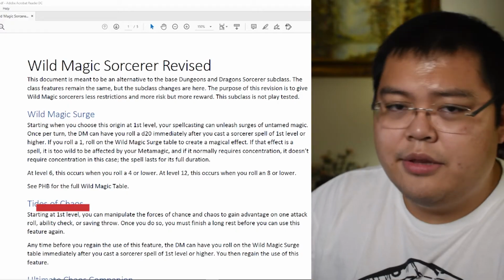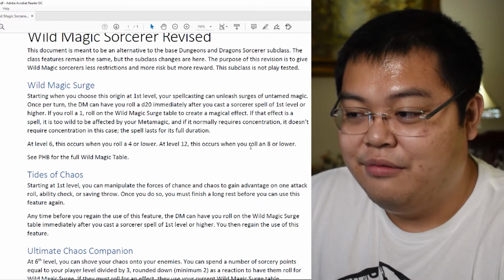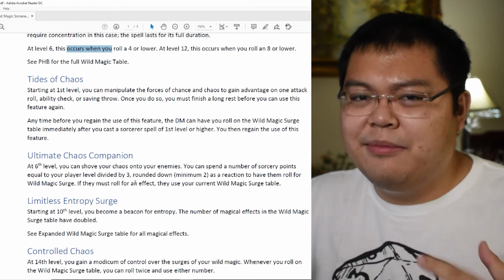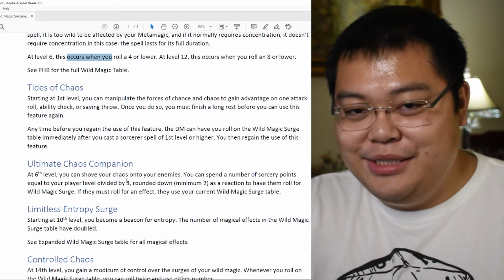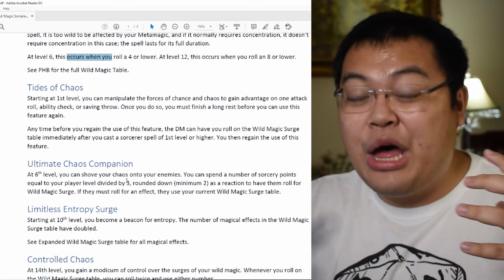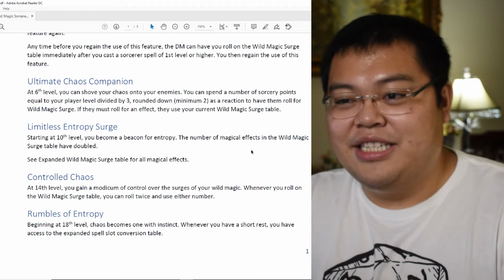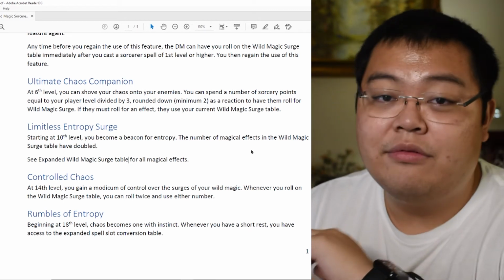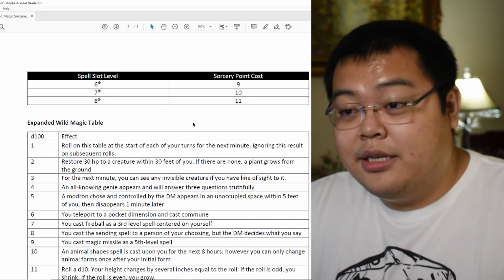Let's Redesign Wild Magic Sorcerers (D&D 5e)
In this video, I redesign the Wild Magic Sorcerer subclass for D&D 5e

LOOKING FOR SOME NEW DICE? If you are, consider checking out Every purchase gives our channel a commission and helps grow our content.